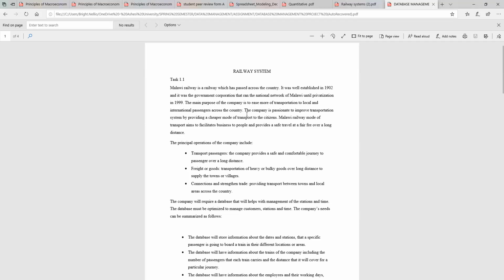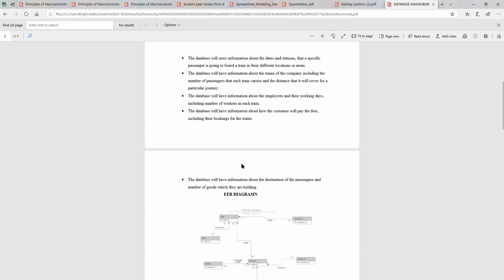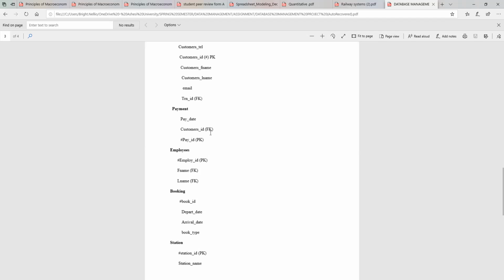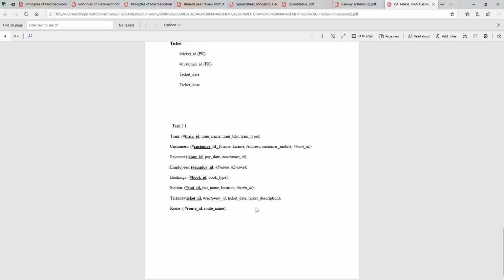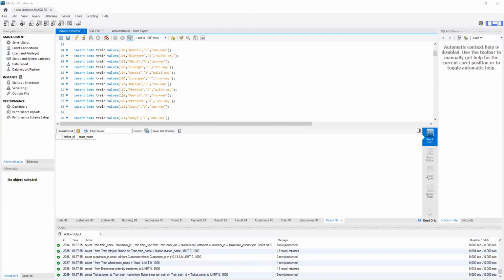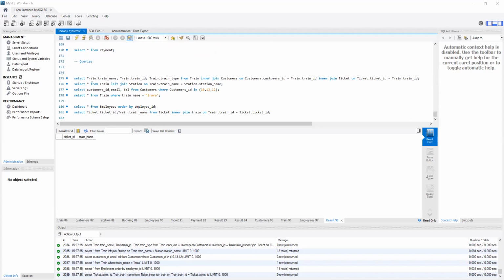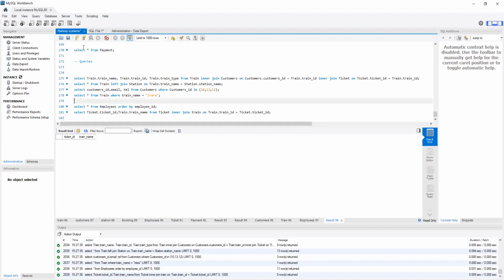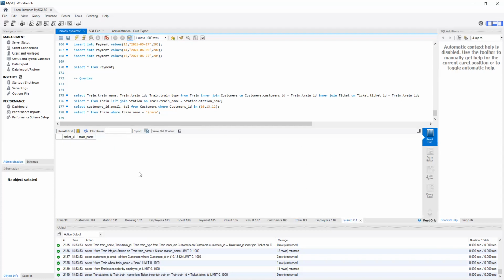DATABASE FINAL PROJECT PRESENTATION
Database presentation